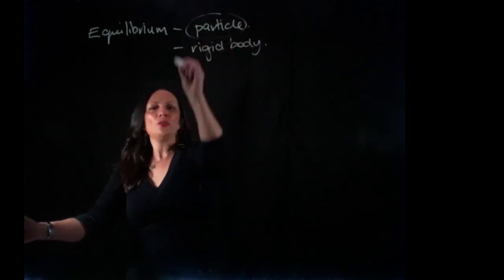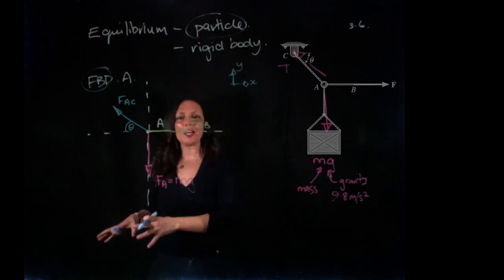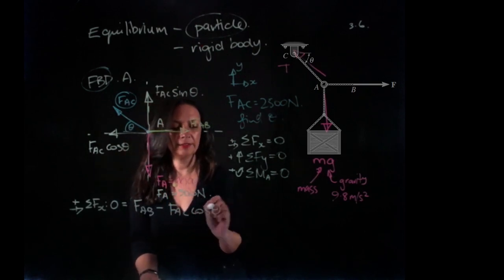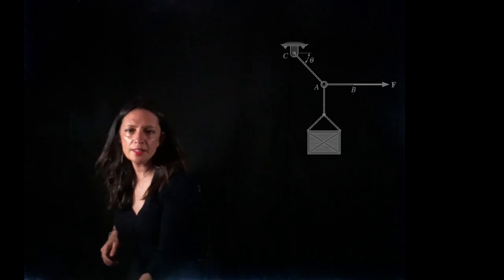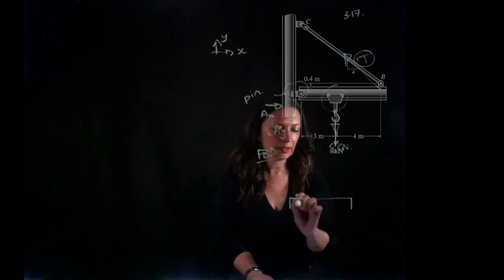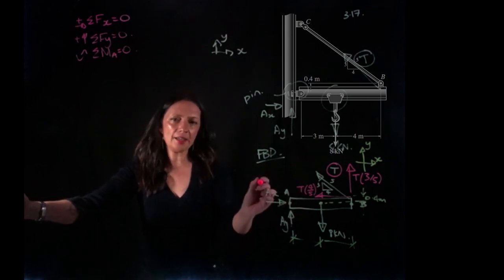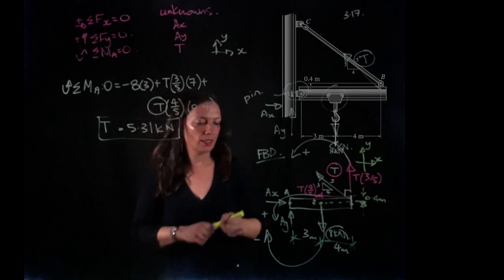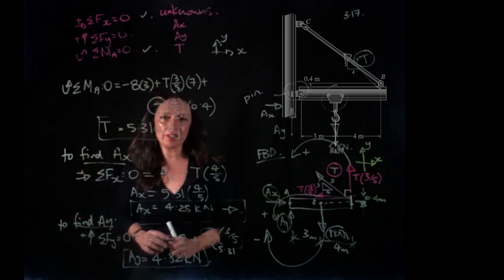Week 2 Equilibrium Particles and Rigid Bodies